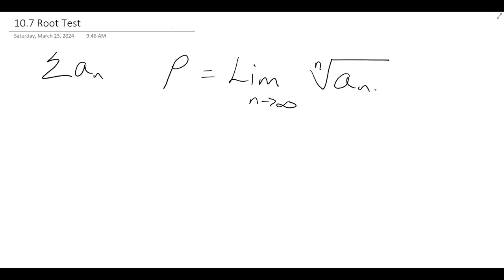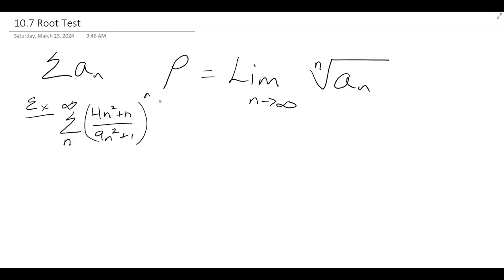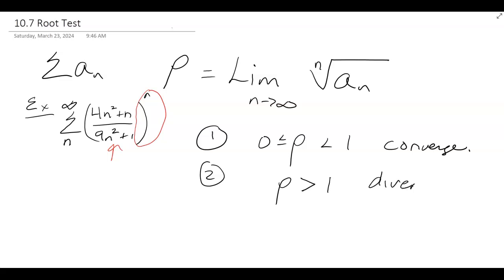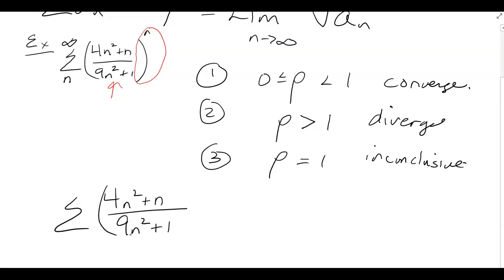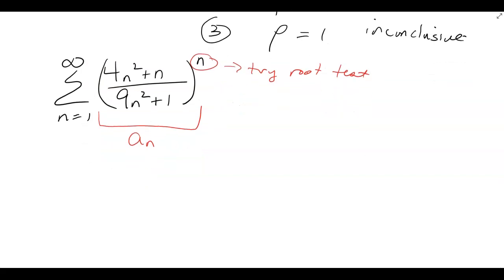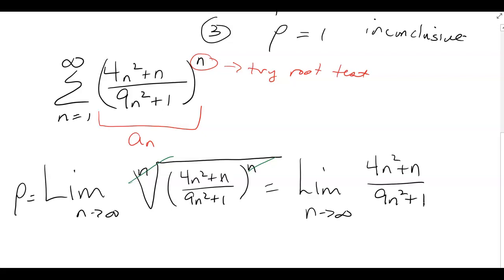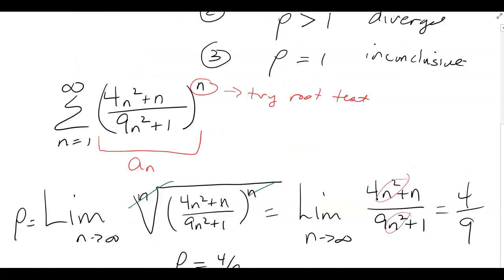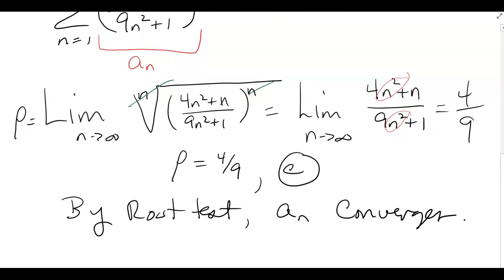10.7 Root Test